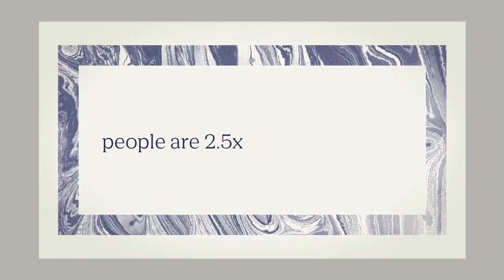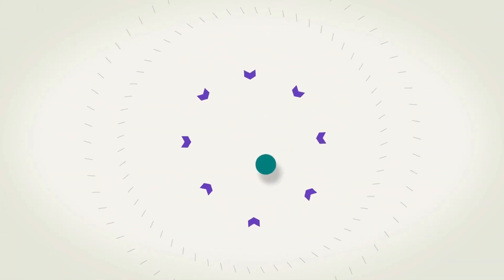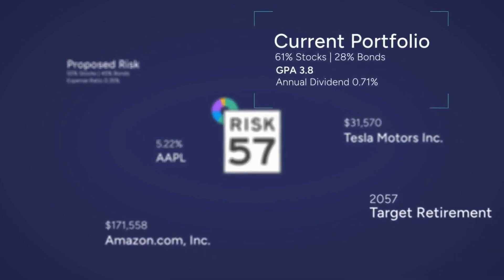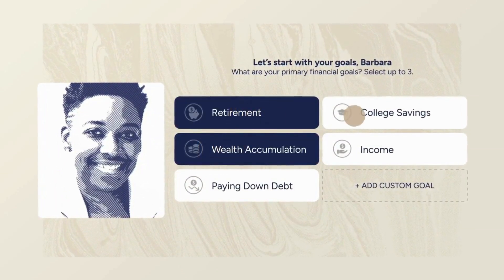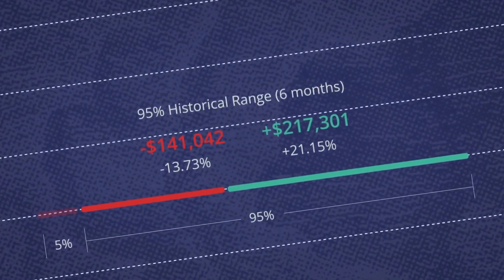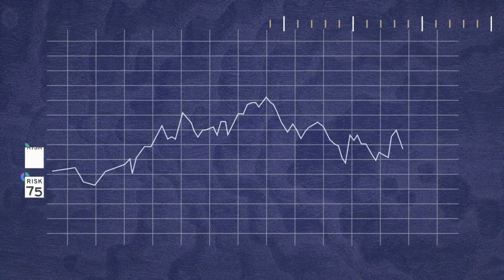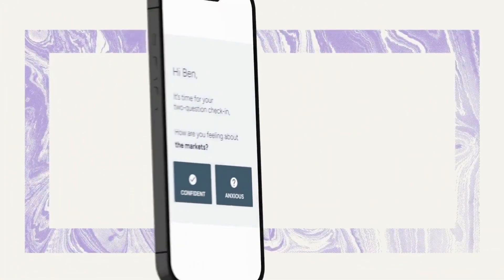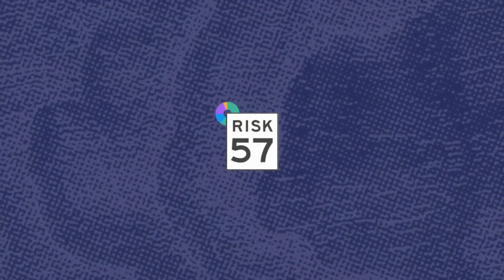Cove Financial - Risk Assessment